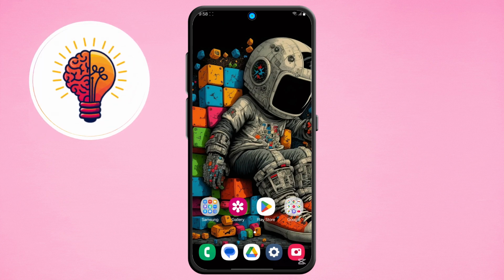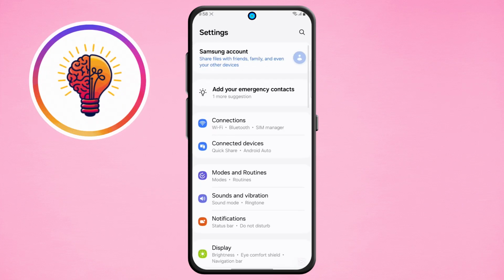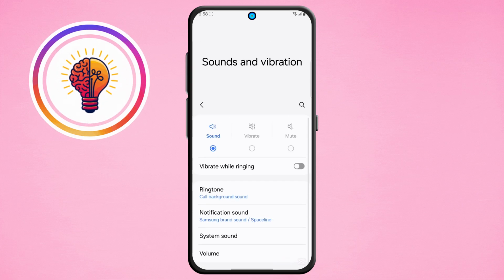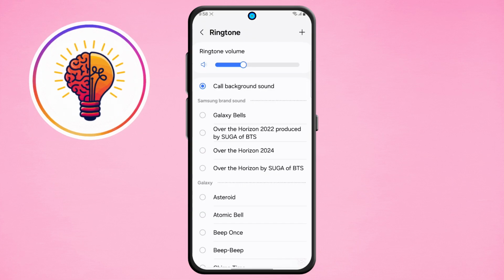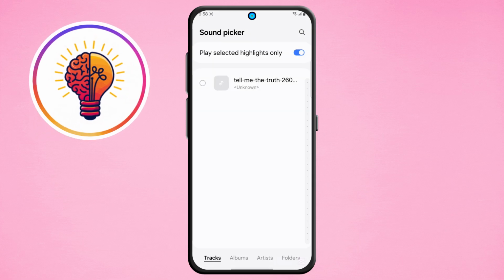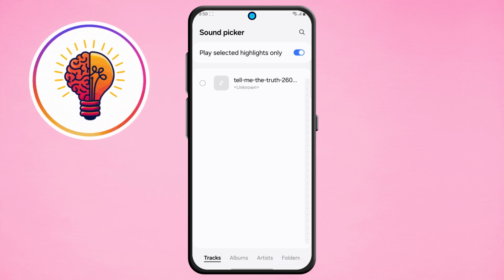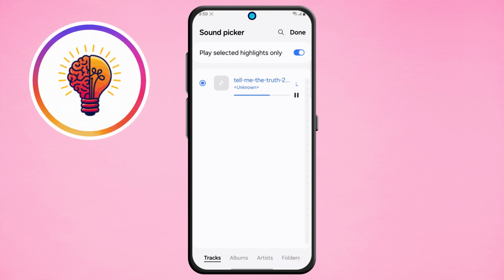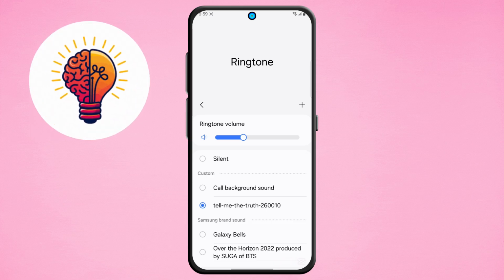How to Set Any Song as Custom Ringtone on Samsung Galaxy S23 FE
Want to personalize your Samsung Galaxy S23 FE with your favorite tune? In this step-by-step guide, I'll show you how to set any song as a custom ringtone on Samsung Galaxy S23 FE—no third-party apps required! 🎵✨
With just a few simple steps, you can assign any track from your music library as a unique ringtone for calls, messages, or even specific contacts. This method works perfectly on your Galaxy S23 FE, allowing you to enjoy a fully customized experience without any complicated processes.
In this tutorial, you'll learn:
✅ How to select any audio file from your device
✅ The easiest way to trim and set your desired ringtone
✅ How to assign different tunes for individual contacts
✅ Tips to enhance your ringtone experience on Samsung
Whether you want a catchy beat, a soothing melody, or a personalized sound for a loved one, this guide ensures you can customize your ringtone effortlessly. 📱🎶